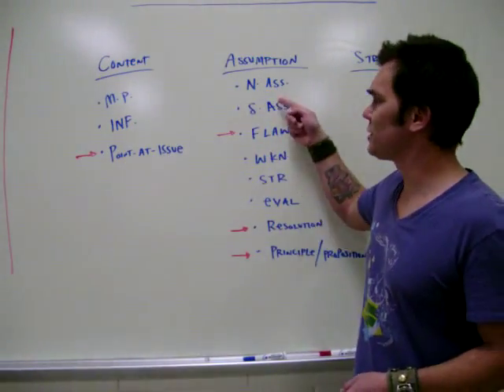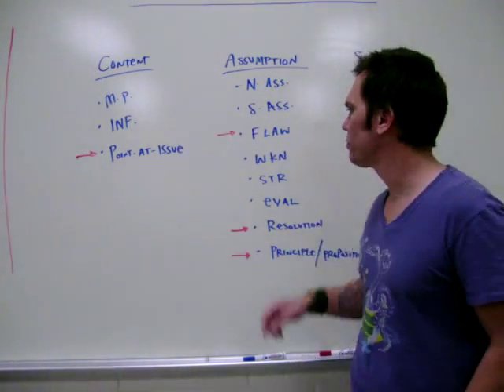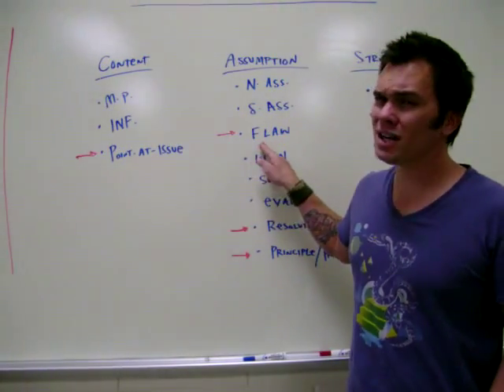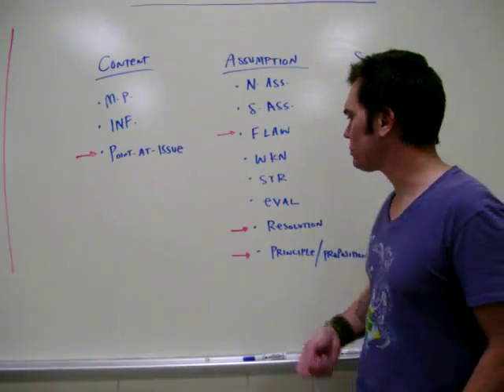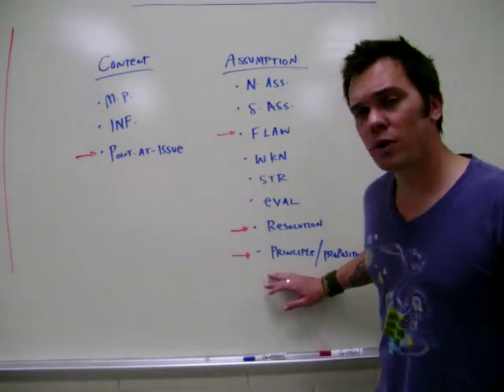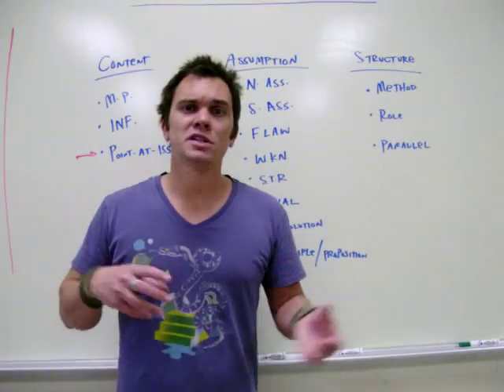Logical Reasoning Review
Question Type Review